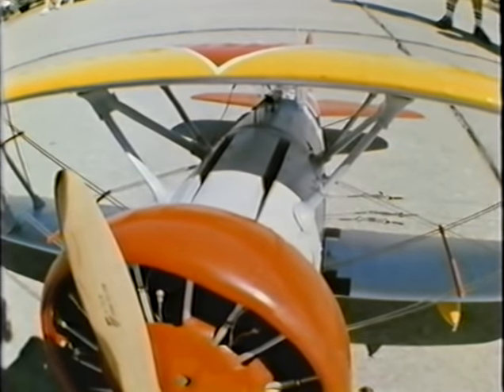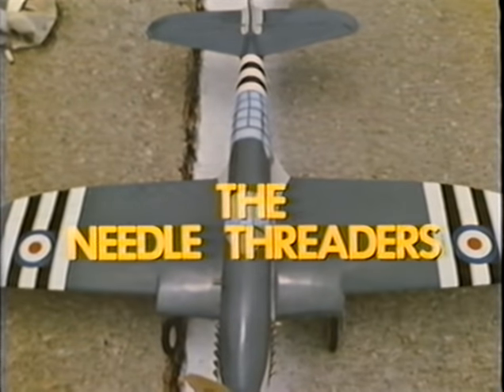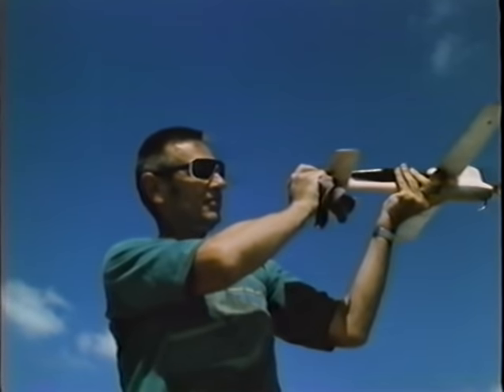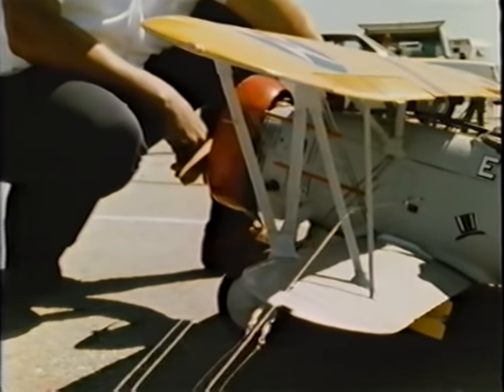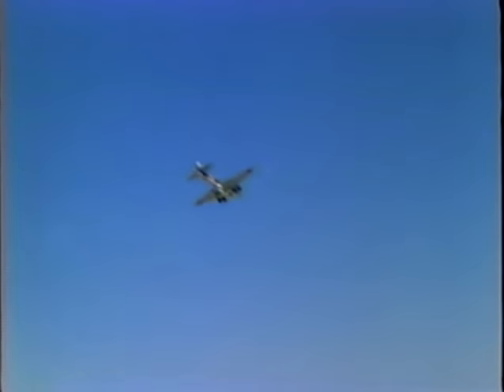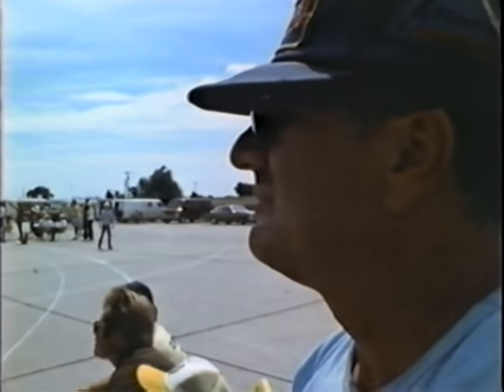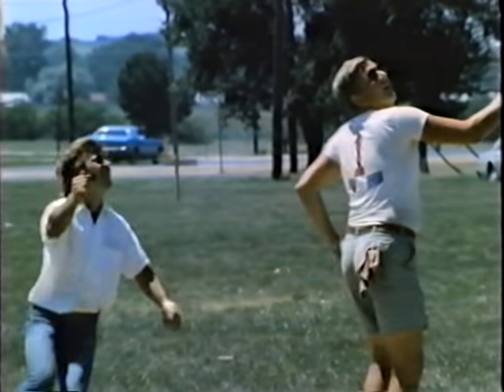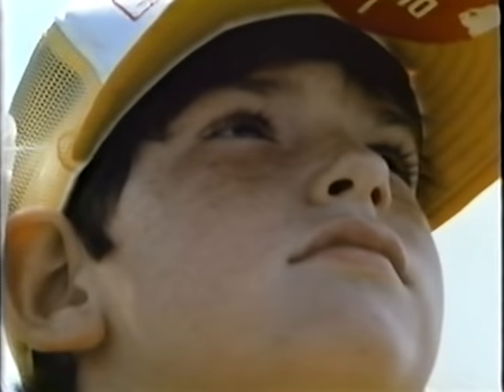Control Line: Wired For Excitement - AMA Films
The story of Control Line flying. Interesting photographic perspectives from the pilots point of view, majestic slow motion set to music and narration.  Various categories of control line flying for example, Speed, Navy Carrier, Aerobatics, Scale, Racing and Combat.

Produced by AMA Member Jay Gerber

Keep up to date with FAA and AMA Government Advocacy News